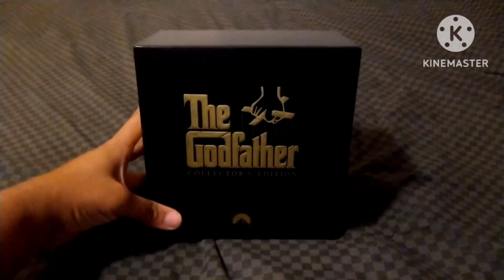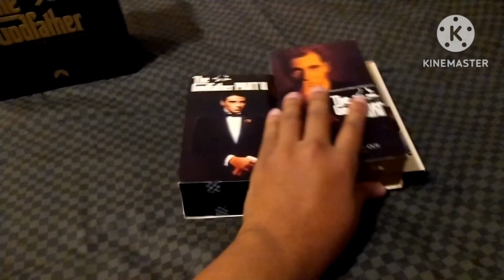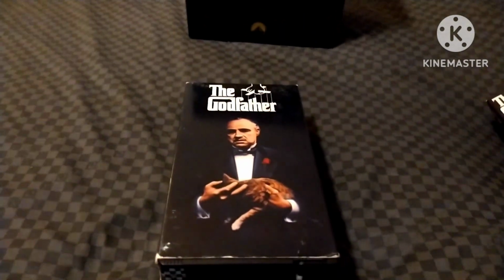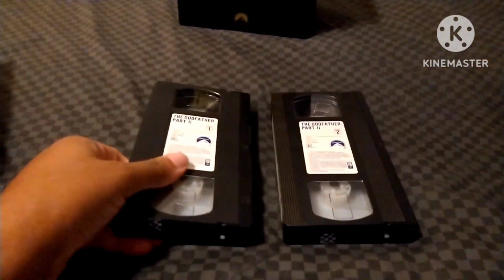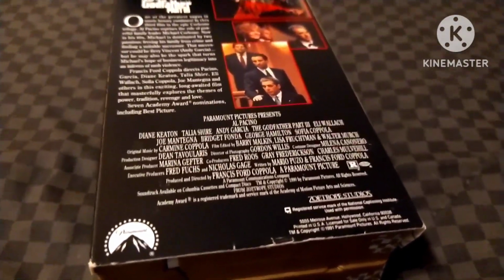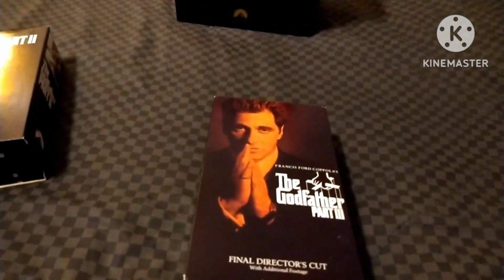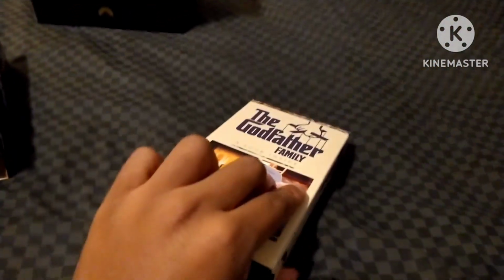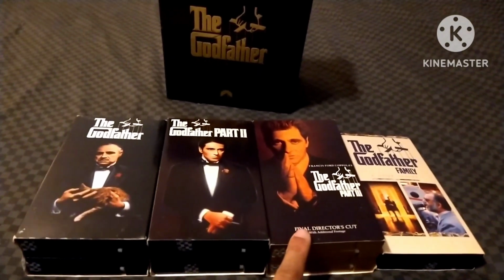The Godfather Collector's Edition VHS Box Set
Filmed Last Night

This Week On My YouTube Channel I'm Showing Off The Godfather Collector's Edition VHS Box Set Featuring All Three Godfather Films And A Bonus VHS Tape The Godfather Family A Look Inside Enjoyed Leave Me A Comment And Subscribe Follow Me On Facebook And On Instagram.